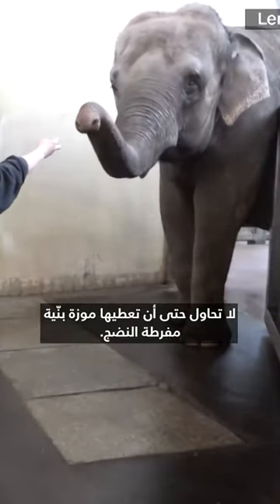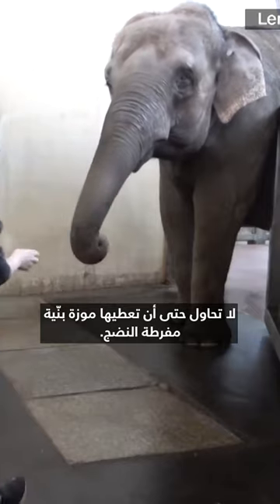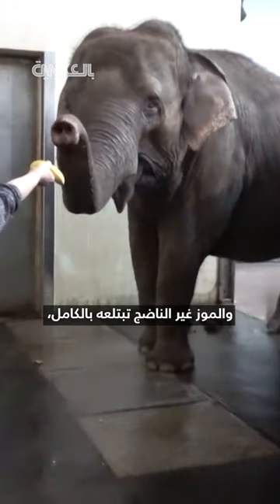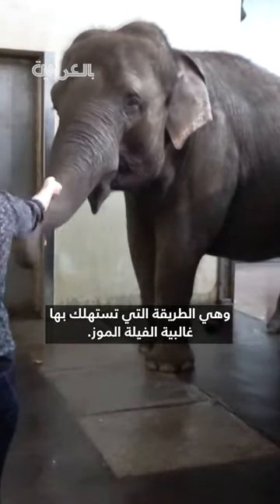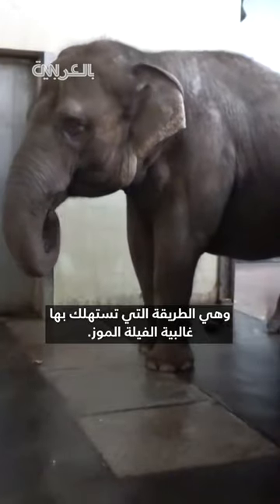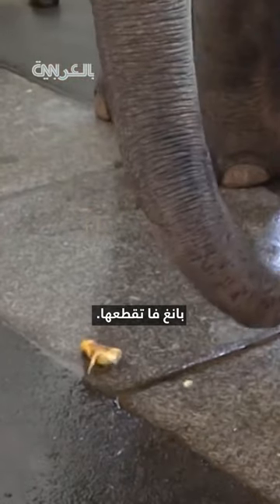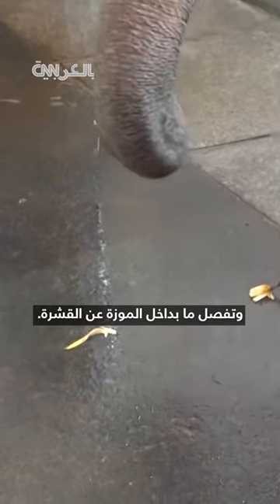بطريقة أذهلت العلماء.. شاهد كيف تقشّر أنثى الفيل هذه الموز بخرطومها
أصبحت أنثى فيل في حديقة حيوانات بألمانيا موضوع دراسة علمية بسبب مهارتها الخاصة.. فهي تحبّ تقشير الموز. وترفض أنثى الفيل هذه أيضًا الموز الأسود الناضج على الفور. ولكن عندما تعطي بانغ فا الموزة المثالية ذات البقع البنية، فإنها تستخدم تقنية خاصة بها لفصل لب الموزة عن قشرتها. المزيد من التفاصيل في تقرير جين موس، مراسلة CNN.